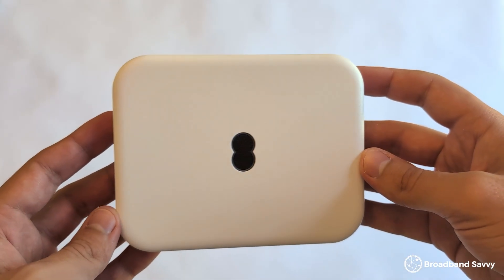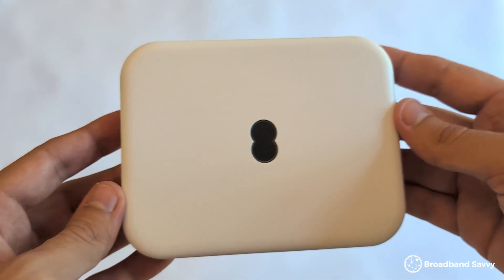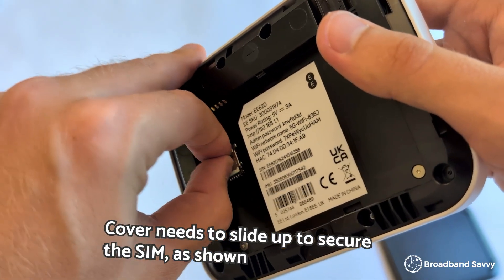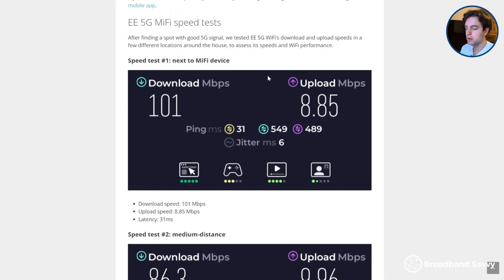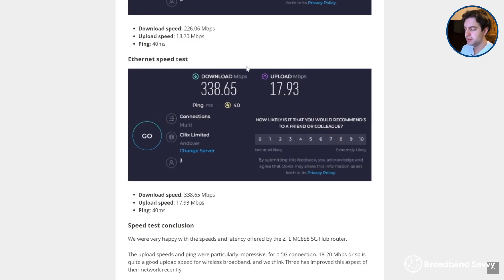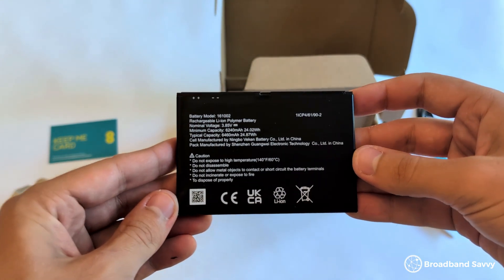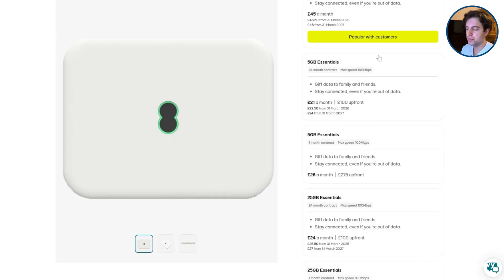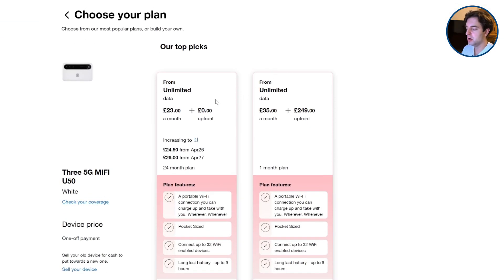EE 5G WiFi Setup, Review & Speed Test - EE62D MiFi Device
Learn everything you need to know about EE's 5G mobile WiFi device.

We've tested EE 5G mobile broadband based on its download and upload speeds, value for money, WiFi performance, and more, to see if it's worth buying.

Plus, we've shown how to set up EE's 5G MiFi hotspot, to show what the process of inserting the SIM card, installing the battery, and powering on the device is like.

While EE 5G MiFi offers very good battery life, we think it's expensive compared to other 5G mobile broadband plans on the market, and we wish it wasn't speed capped to 100 Mbps.

0:00 Introduction
0:41 EE 5G MiFi overview
1:27 Setup process
3:59 Download & upload speeds
5:09 WiFi performance
6:23 Battery life
7:09 Value for money
8:01 Should you buy EE 5G WiFi?

About us